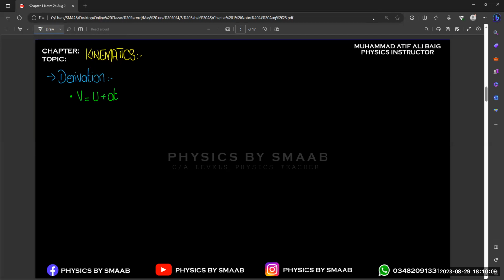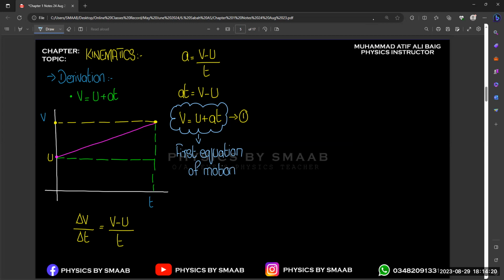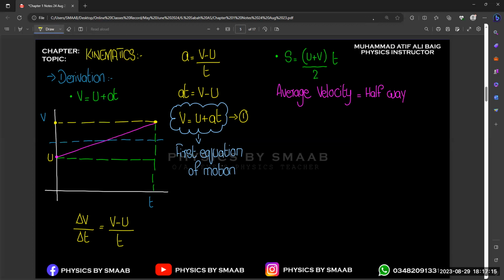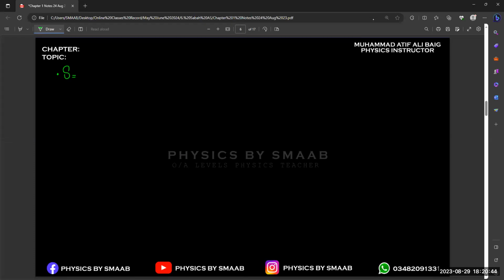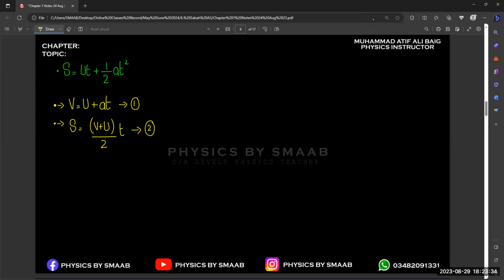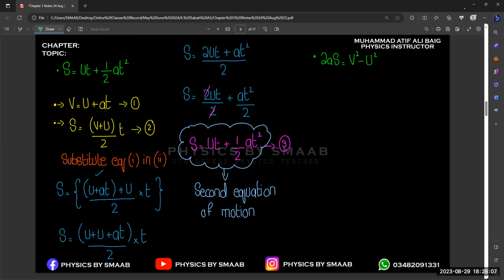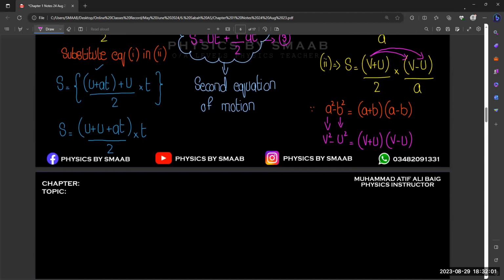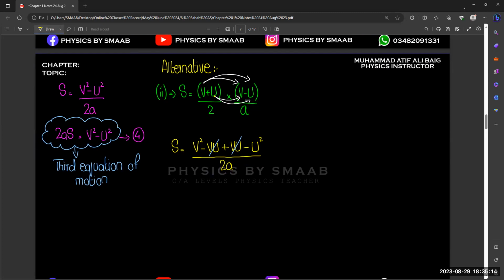Chapter: Kinematics | Equation of Motions (Derivation) | Lecture 01 | AS Level | Physics by SMAAB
Chapter: Kinematics | Equation of Motions | Lecture 01 | AS Level | Physics by SMAAB